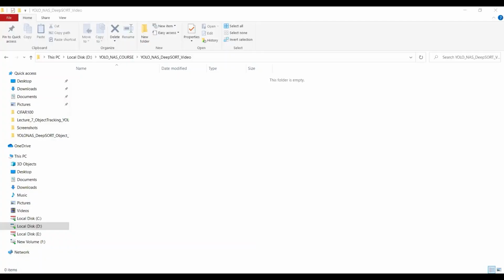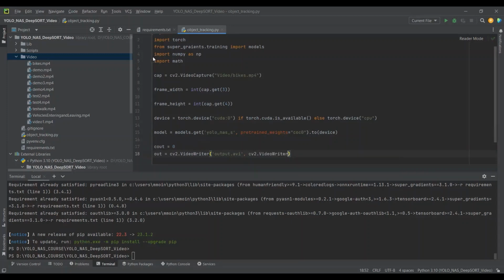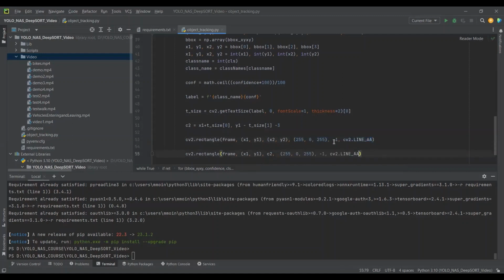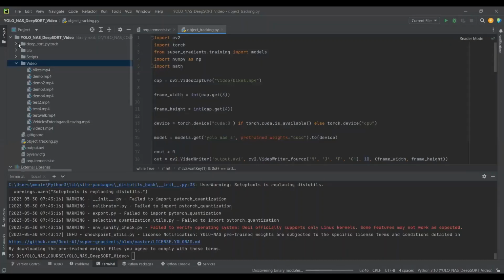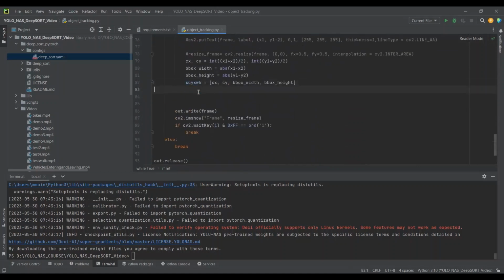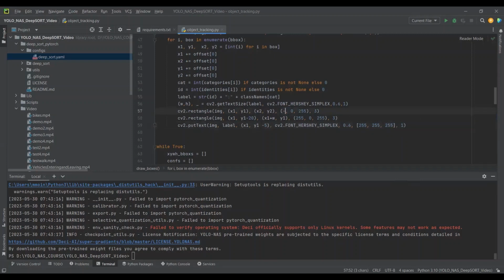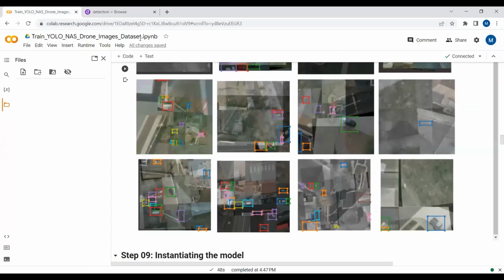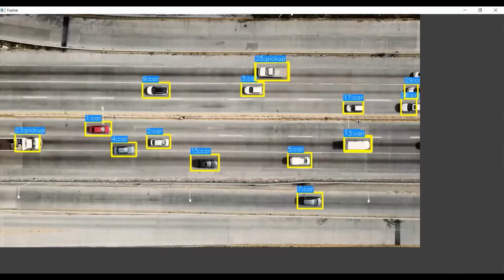Real Time Object Detection and Tracking with YOLO-NAS and DeepSORT on Custom Dataset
In this video 📝 we are going to talk about Object Detection and Tracking  with YOLO-NAS and DeepSORT. We will first of all go over how to set it up, then go over the object detection with YOLO-NAS. We will then set up the trackers and put it all together. We will also see how we can train YOLO-NAS model on a custom dataset and integrate DeepSORT Object Tracking with it.

⌛Time Stamps⏳
0:00 Introduction
1:00 Objects Detection using YOLO-NAS
29:18 Objects Tracking using DeepSORT
58:39 Train YOLO-NAS on Custom Dataset
01:01:06 Object Tracking with YOLO-NAS on Custom Dataset